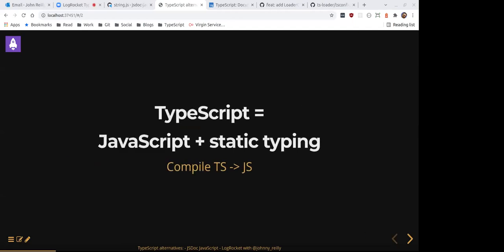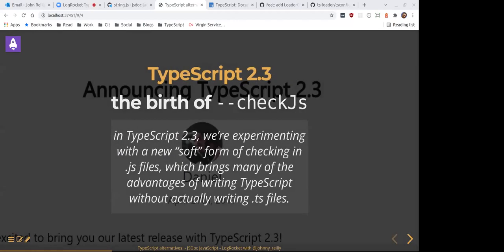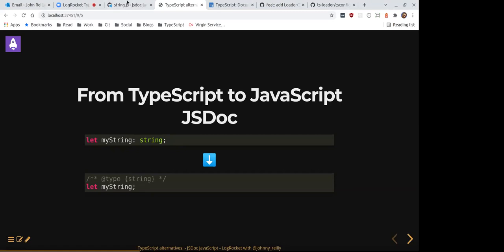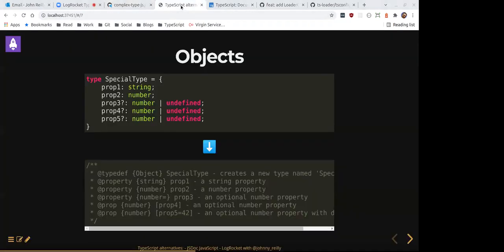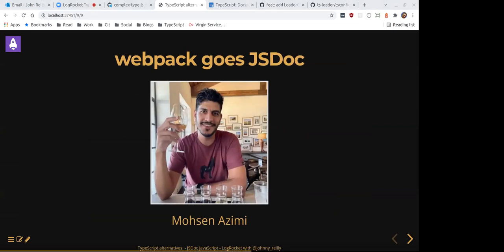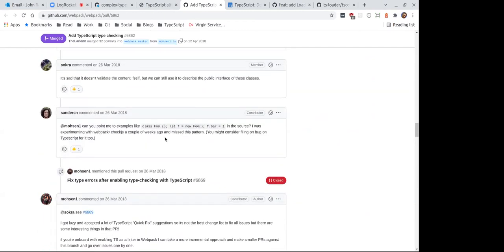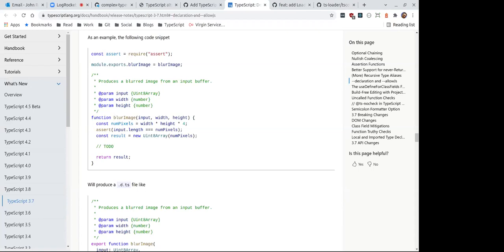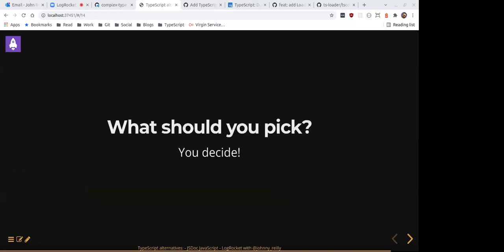LogRocket TypeScript Meetup: TypeScript Alternatives – JSDoc JavaScript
In this meetup we looked at using JSDoc annotations to statically type JavaScript as an alternative to writing TypeScript. We addressed:

What is JSDoc JavaScript?
Why use JSDoc JavaScript?
Which would you choose: TypeScript or JSDoc JavaScript?